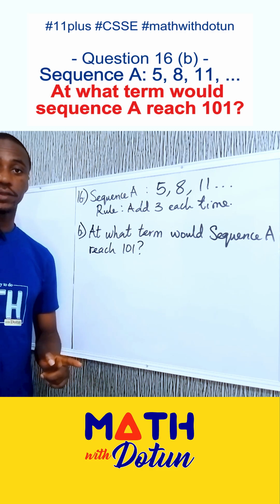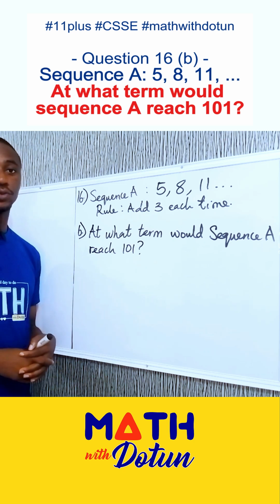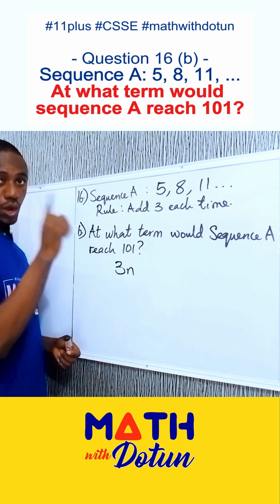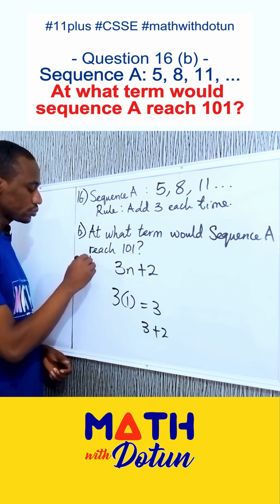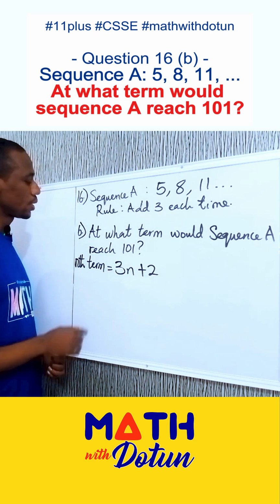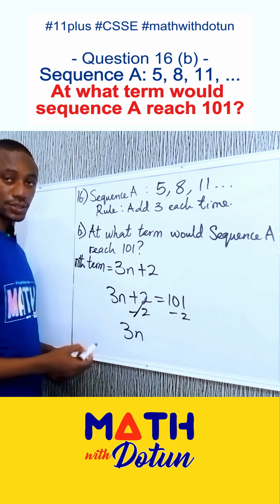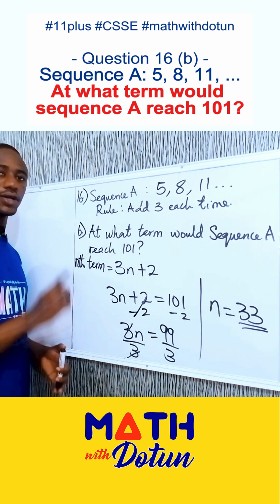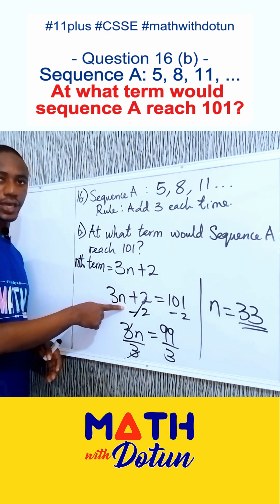At what term would sequence A reach 101? || Q16b CSSE 2021 Entry Test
At what term would sequence A reach 101?
- Question 16 (b) CSSE 2021 Entry Test